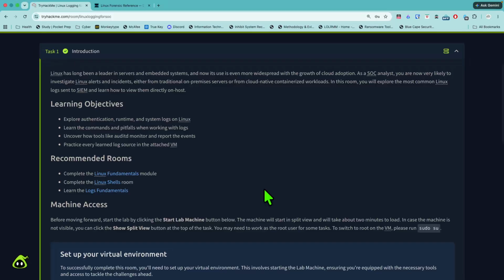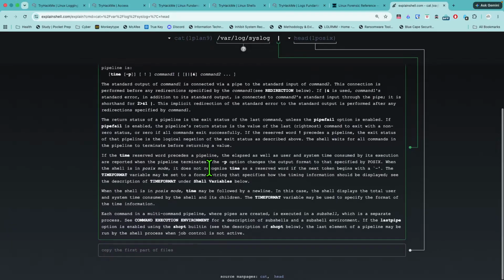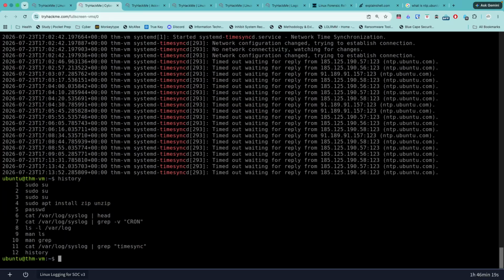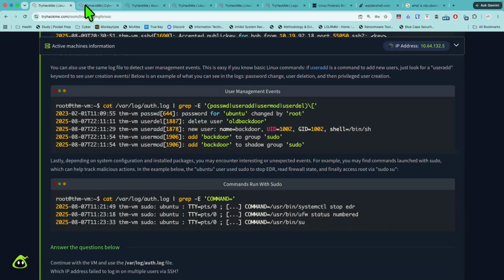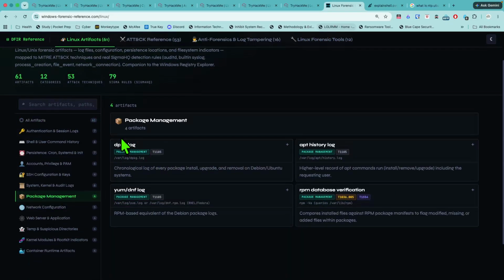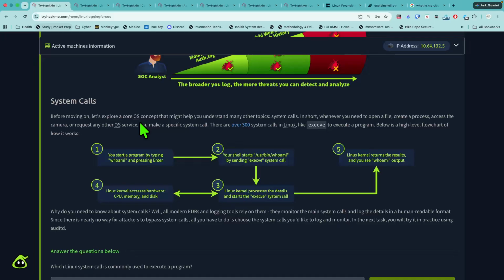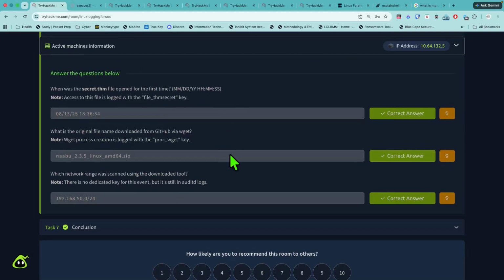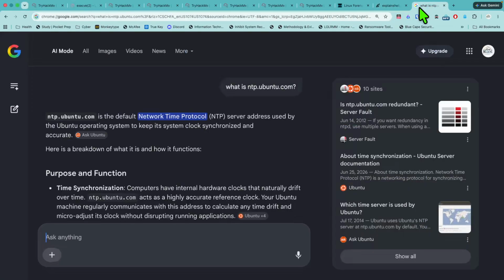TryHackMe Linux Logging For SOC Walkthrough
Hi Everyone! Hope you all are doing well and having a great day!

In this TryHackMe Walkthrough we will be covering the Linux Logging for SOC room and more information regarding the Learning Objectives can be found below:

Learning Objectives
Explore authentication, runtime, and system logs on Linux
Learn the commands and pitfalls when working with logs
Uncover how tools like auditd monitor and report the events
Practice every learned log source in the attached VM

Hope you enjoy the walkthrough and have fun learning!